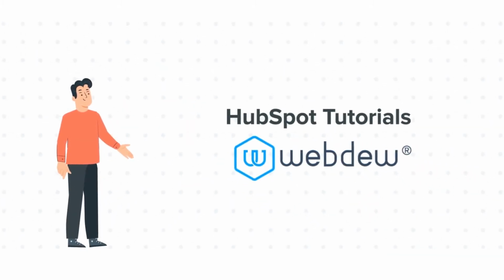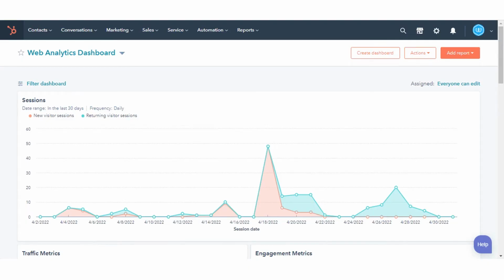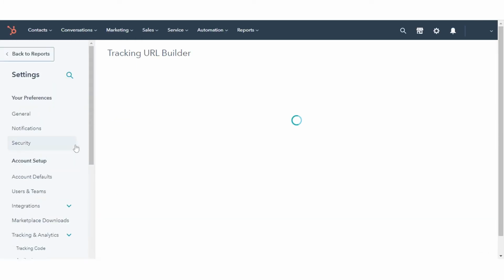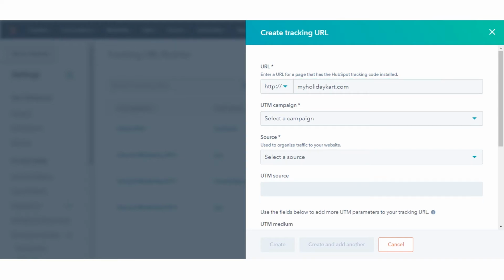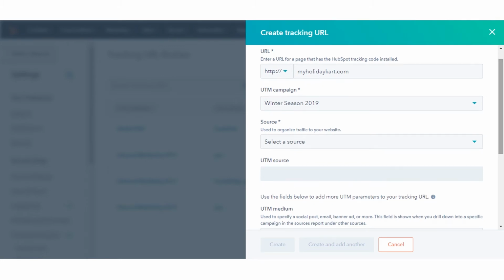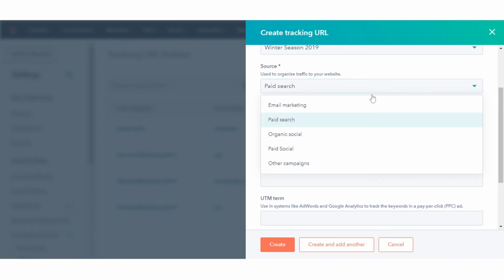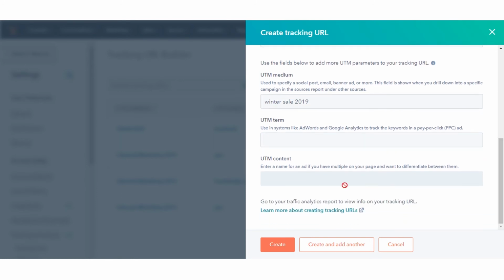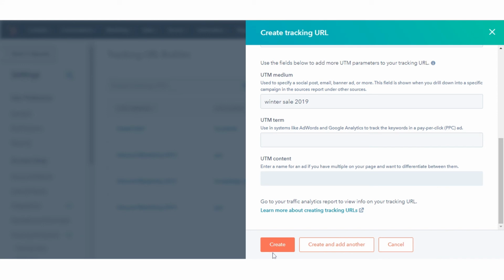How to create tracking URLs in HubSpot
Tracking URLs help you measure the effectiveness of your marketing campaigns by providing information to HubSpot when visitors access your site through the URL

Steps to follow:

1. In your HubSpot account, click the settings icon in the main navigation bar.

2. Navigate to Tracking & Analytics and click Tracking URLs in the left sidebar menu.

3. In the upper right, click Create tracking URL. In the right panel, set up your tracking URL

4. Enter a valid URL for your page, and select the appropriate protocol. This can be the URL of any page with the HubSpot tracking code on it.

5. Click the UTM campaign dropdown menu and select the HubSpot campaign you want visits to this tracking URL to be bucketed under in your analytics tools.

6. Click the Source dropdown menu and select the source for your tracking URL. This will affect where the visit will be categorized in your analytics, including the traffic analytics tool.

7. You can select from any one from the Email marketing, Paid search, Organic Social, Paid social, or Other campaigns.

8. The UTM Medium field is optional. Enter the name of your banner ad, social post, email, etc.

9. The UTM term field is optional. It can be used in systems like AdWords and Google Analytics to track the keywords in a pay-per-click ad.

10. The UTM content field is optional. Enter a name for an ad if you have multiple on your page and want to differentiate between them.

11. Click Create. If you want to create another tracking URL immediately after, click Create and add another.

That’s how you can create tracking URLs in HubSpot.